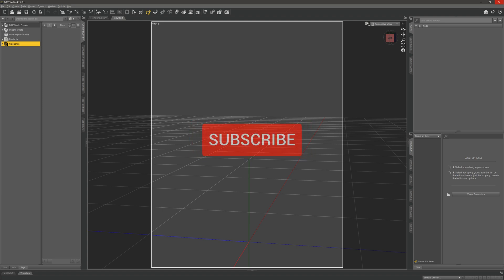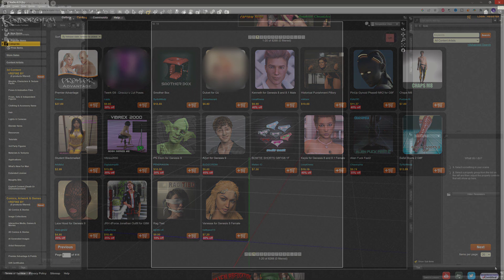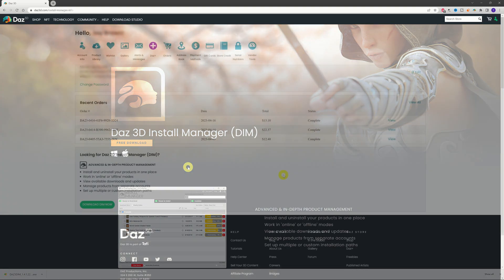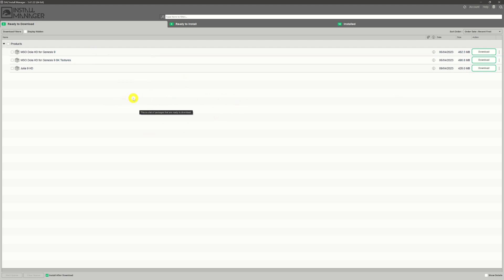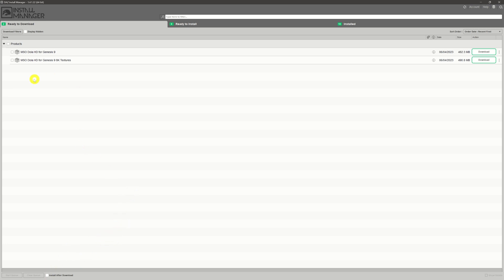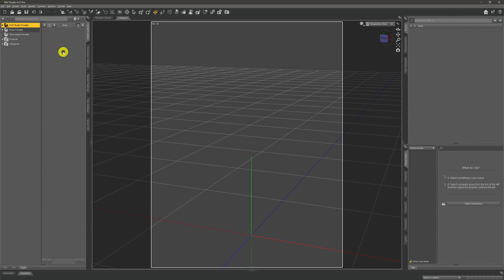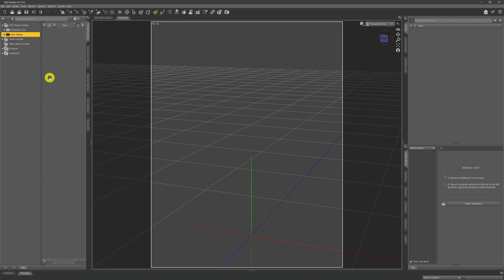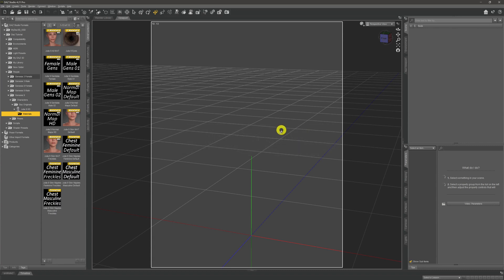Daz 3D Beginners Tutorial : Using The Daz Install Manager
In this video we take a look at downloading and installing our models and assets using the Daz Install Manager.

0:00 Intro
0:57 Preparing To Install
1:34 Why Install Manually
2:00 Manual Install And Link To Video
2:26 Downloading The Daz Install Manager
4:18 Ready To Download and Auto Install
6:26 Install After Download Checkbox
6:50 Manual Install In DIM
7:06 Batch Download & Install
7:40 Finding Products in the Content Library
10:30 Outro